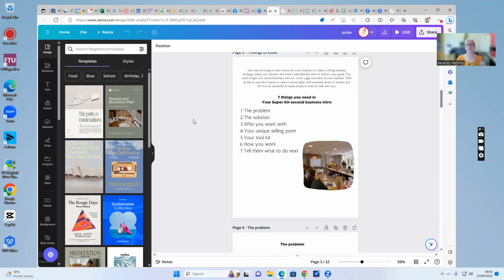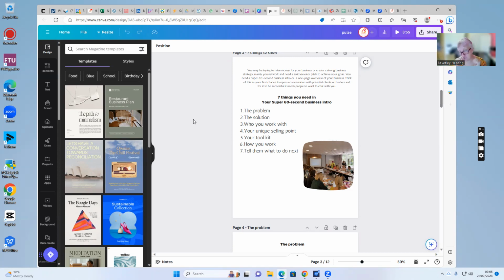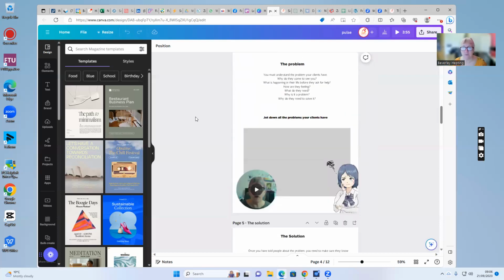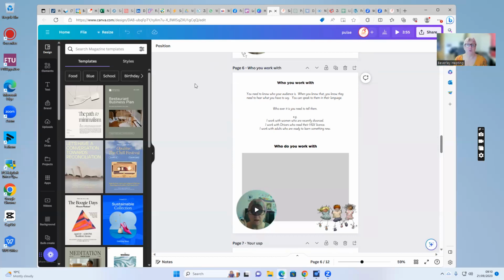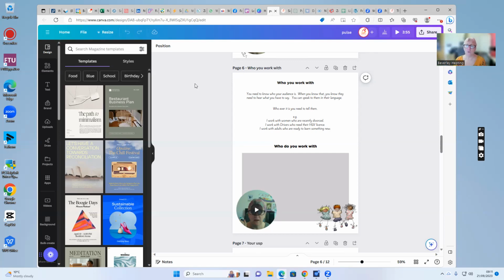TTT 210923 60 second pitch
How to put your 60-second pitch together.